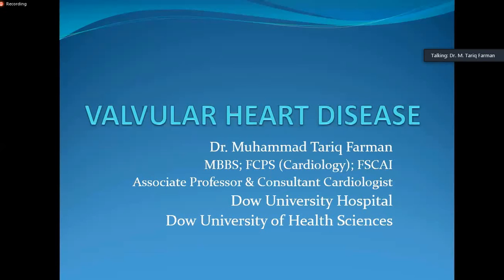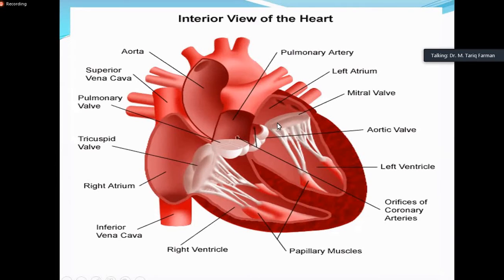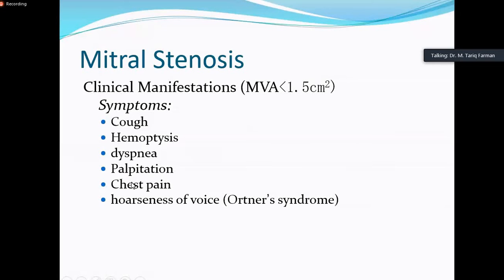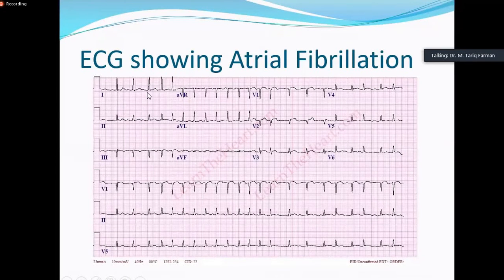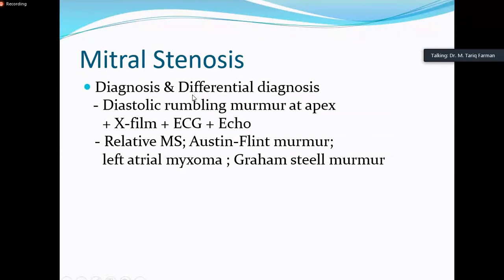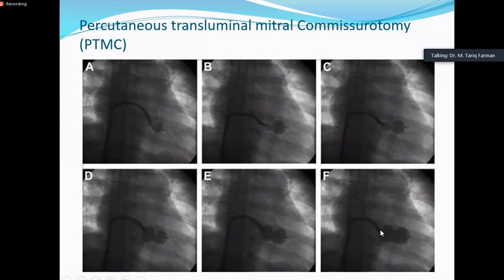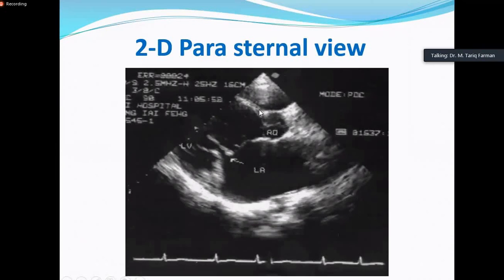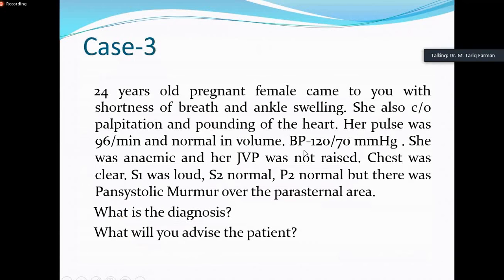Cardiology Valvular heart disease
Conducted on 11th June